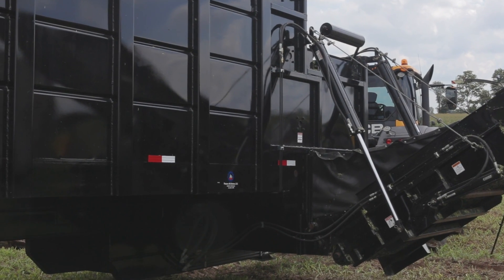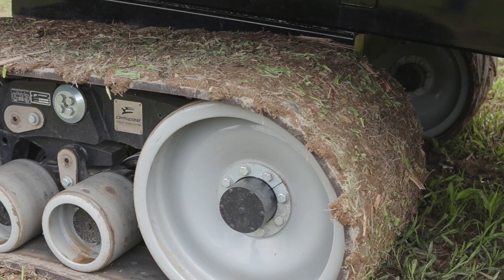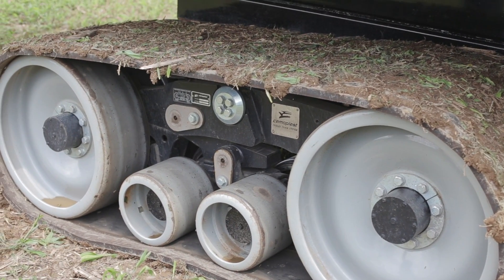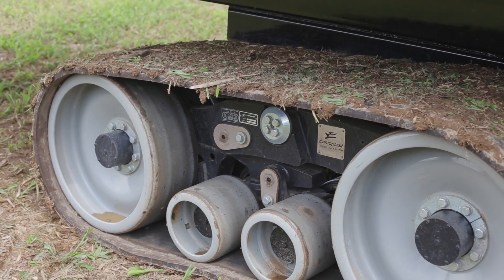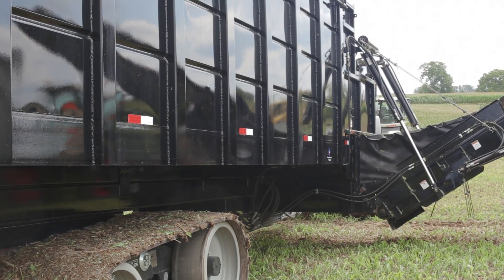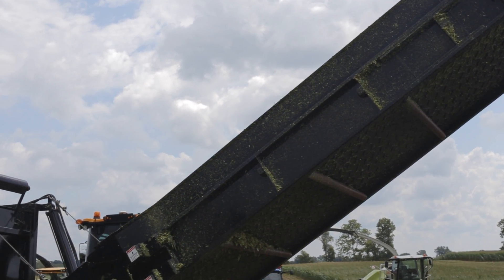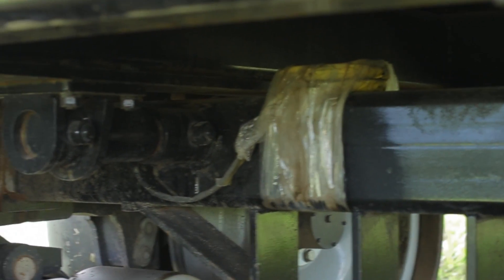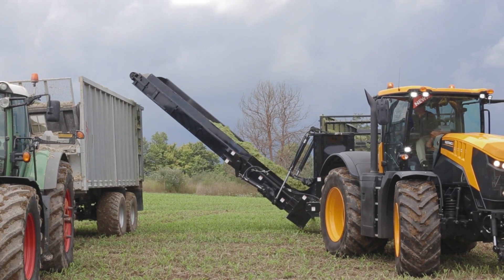Forage Cart DT-30 helps reduce compaction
Precision Ag Solutions LLC attended the 2016 AgroExpo in St. Johns MI to reveal their new forage cart.

The Forage Cart DT-30 is brand new to the market, equipped with tracks. Ready to go through the toughest terrains. Made to be used primarily in the field, the cart is designed to transfer the silage into a trailer by ways of an attached conveyor. The live bottom floor, within the cart, moves the material forward into beaters that controls the flow of the silage onto the conveyor. It is designed to carry 30 tons, easily filling any silage trailer. Trailed Camoplast 70/80/90 series available. Splash Guard. The cart 2520 Sq. Ft. Capacity (struck level) 4' wide unloading conveyor. Unloading time 4-5 minutes depending upon hydraulic system used. The cart is design to run at 2800 PSI 70 gallon a minute pump.

See other products that Precision AG solutions has to offer